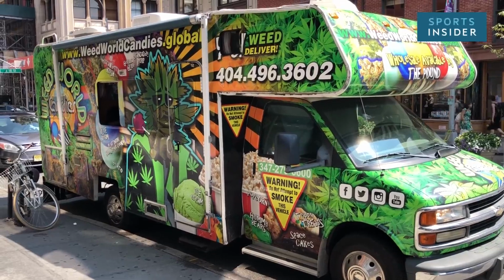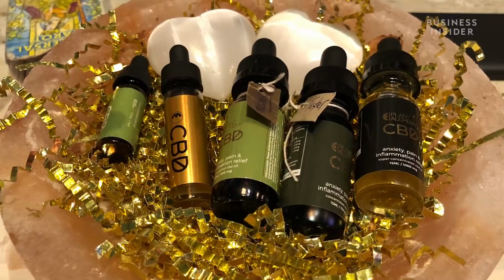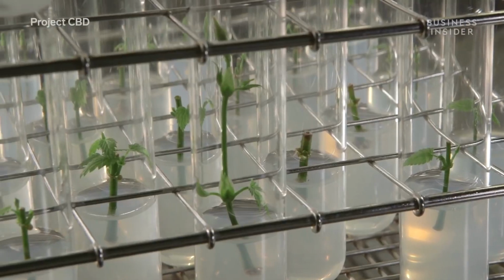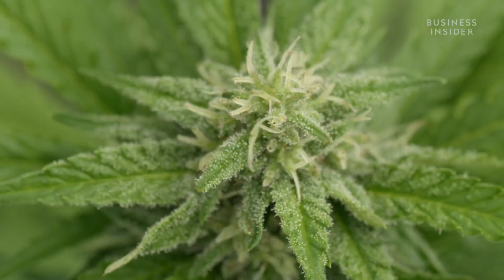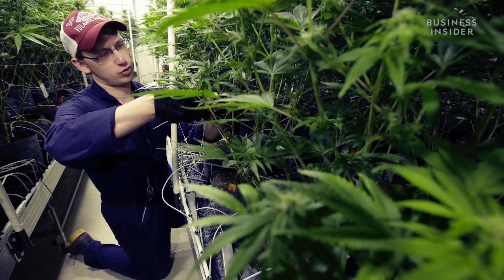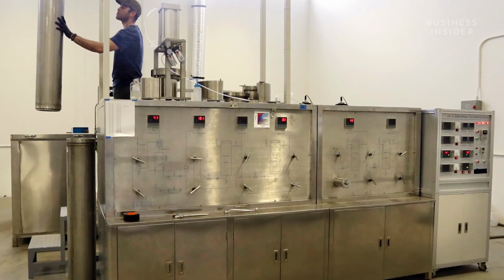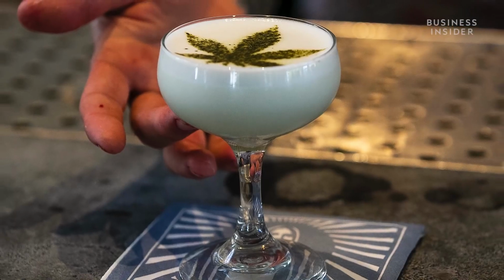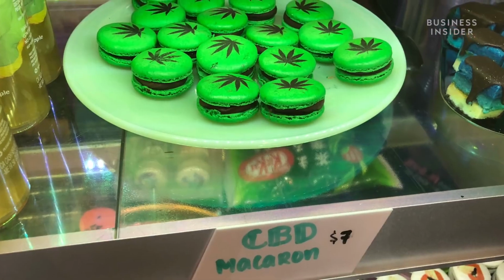What Is CBD Oil And How Did It Become A $1 Billion Industry?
You might have noticed a lot of products lately that are infused with CBD. But what exactly is CBD? CBD stands for cannabidiol, and it's part of the cannabis plant from which we also get marijuana. We spoke with Martin A. Lee, author of "Smoke Signals: A Social History of Marijuana - Medical, Recreational and Scientific" and the director of Project CBD to find out what exactly CBD is.
Following is a transcript of the video:

Narrator: With all the weed trucks and imagery all over New York these days, you might think to yourself, "Hey, is marijuana legal now?"

Not quite.

What these companies are selling is actually something called CBD. It's found in everything from lollipops to lattes.

And business is booming.

CBD products are part of what is estimated to be a roughly one billion dollar industry in the United States. And it's perfectly legal.

So, what does CBD have that marijuana doesn't?

Martin Lee: The fact of the matter is we're kind of in the midst of a CBD craze right now.

Narrator: Martin Lee is the director of Project CBD, an educational platform that focuses on cannabis science and therapeutics.

Lee: CBD stands for cannabidiol. That's a component of the cannabis plant that has significant therapeutic properties, but it's not intoxicating. It doesn't get you high like THC.

Narrator: As it happens, not all cannabis plants are created equal. Take a look at these two varieties. One is marijuana, the other is hemp. One gets you high, the other doesn't. The key difference is what's on the inside.

Lee: THC and CBD are the main components of the cannabis plant.

Narrator: THC is what makes you feel high, and marijuana plants are loaded with it.

Dave Chappelle: I don't know about y'all, but I can't even move.

Narrator: Hemp, on the other hand, has hardly any THC at all. But what it lacks in THC it makes up for with higher amounts of CBD. Now, CBD won't get you high, but it does have a redeeming quality: it's legal. And at least according to the marketing, it has a relaxing effect. So since this stuff is all the rage, let's see how it's made.

So, once you have a cannabis plant, one simple way to make extract can be done in your own kitchen.

Lee: As simple as using olive oil or butter and heating the trim from the plant or a little bit of the green material from the plant. Obviously that's not very useful for mass industrial production, to be cooking up something in your kitchen with butter and cannabis.

Narrator: But the more common way involves a specialized, complex machine.

Lee: One very widespread way is using what's called a supercritical CO2 extraction. It's ground up to have the texture initially of like a coffee grind. And it's poured into vessels, literally, of a supercritical CO2 machine. It will stay in that machine for upwards to 24 hours under different pressures and temperatures at different times of the extraction process. And ultimately you'll end up with a thick, golden oil that's very waxy in texture.

Narrator: You can also extract it using ethanol and hydrocarbons.

You can find this oil in a number of different products these days.

Lee: It can be administered in various different forms. It might be ingested, it might be applied topically.

Narrator: They even have CBD oil products for your pets. I stopped by a cafe in New York which sells all sorts of CBD-infused products. I tried a CBD matcha latte and a CBD macaroon. These snacks tasted great, and I felt a little more relaxed after, but it was hard to tell if the CBD was actually doing anything for me or if it was all in my head.

Scientists are actually still trying to figure out exactly how CBD affects the body.

Lee: So, there really is a scientific basis for understanding why CBD can work, but we're still really a long way of mastering the hows.

Narrator: Still, CBD may have more benefits than just a relaxing afternoon. Some initial studies have shown that CBD can help with a number of different medical conditions. In fact, in June 2018, the FDA approved the first CBD drug, Epidiolex, which is used to treat epilepsy.

So, who knows?

Perhaps we'll be seeing CBD in more places than just cannabis-decorated vans in the future.

hempworx
hempworx cbd
hempworx cbd oil
hempworx testimonials
hempworx product video
hempworx training
hempworx products
hempworx sample pack
hempworx rap
hempworx program review
hempworx review for dogs
hempworx reviews anxiety
hempworx reviews for pain
hempworx sprays reviews
hempworx coffee
hempworx coffee review
hempworx relief cream
hempworx
hempworx compensation
hempworx compensation plan
hempworx compensation plan pdf
hempworx